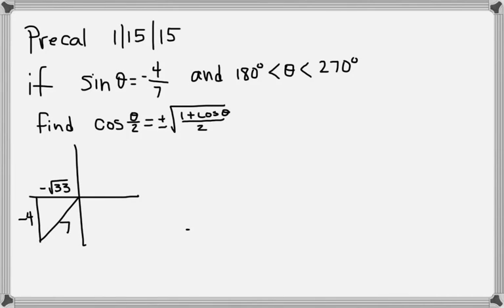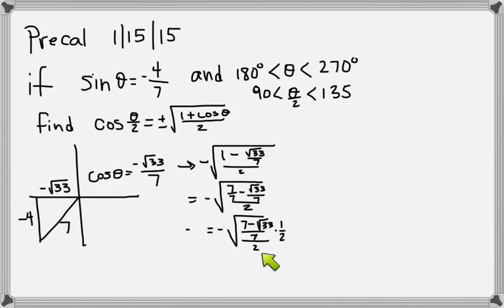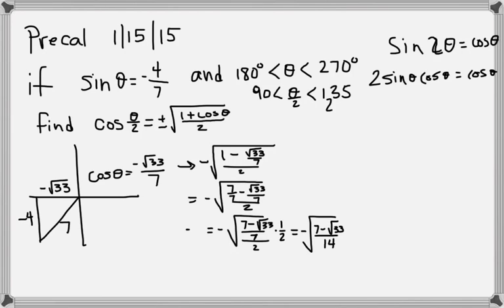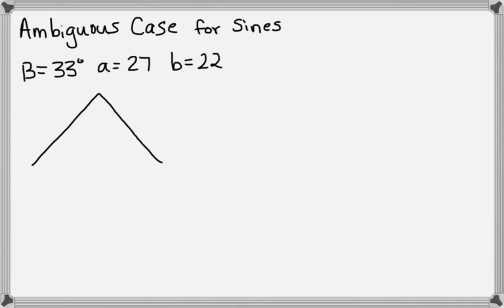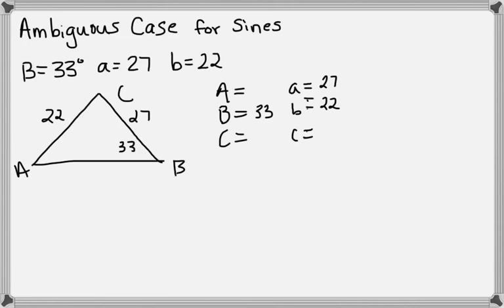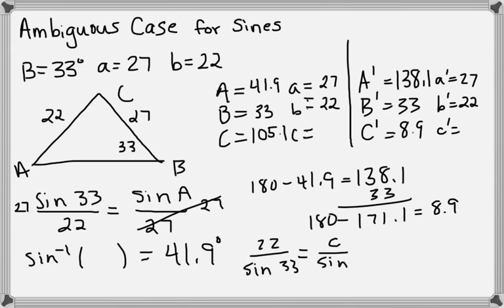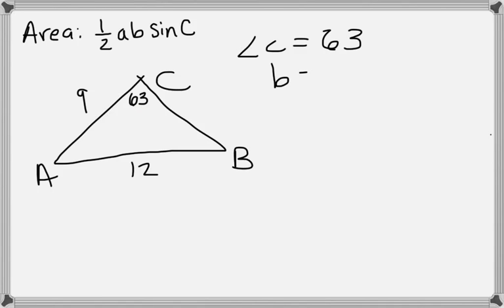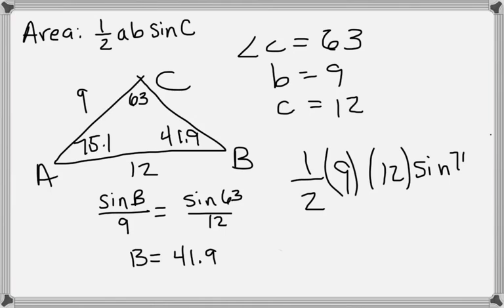PC 5 5 lesson